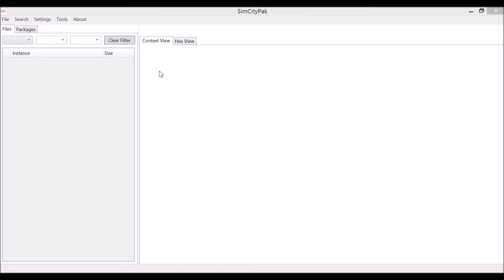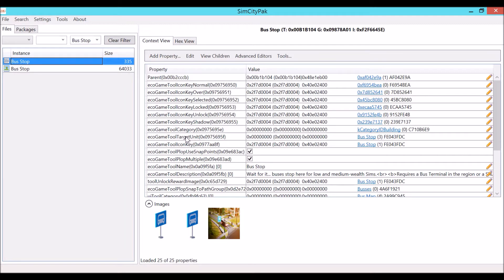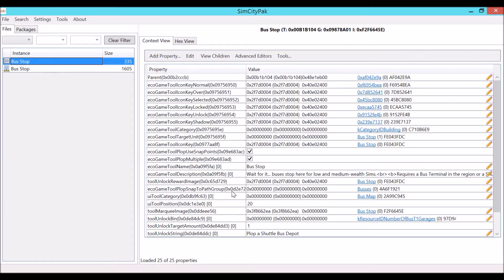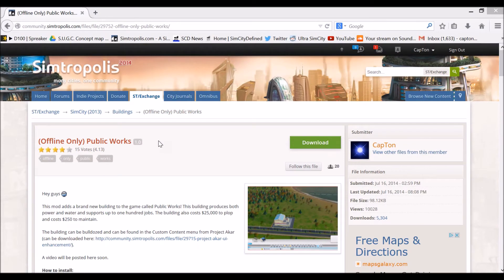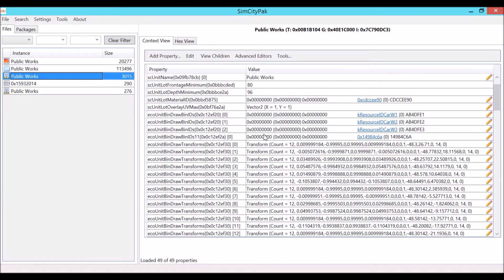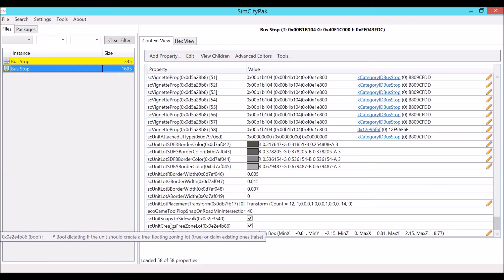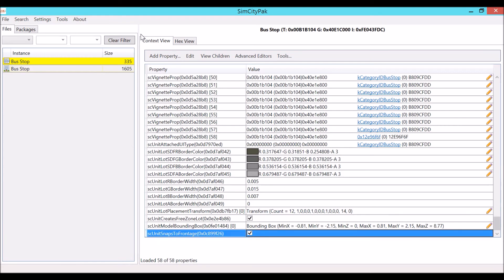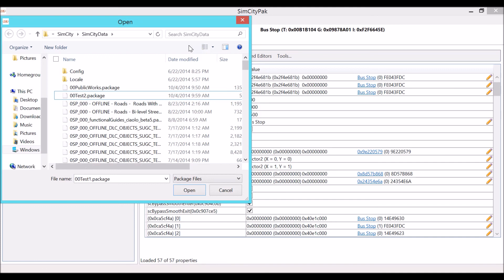The Basics #4: Snap Points (1)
We learn how to change how certain things are snapped!